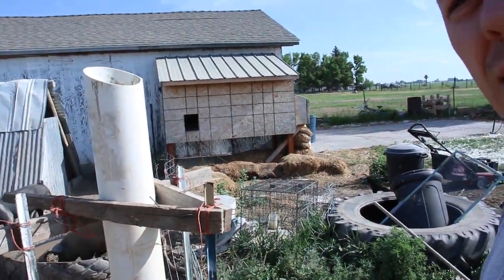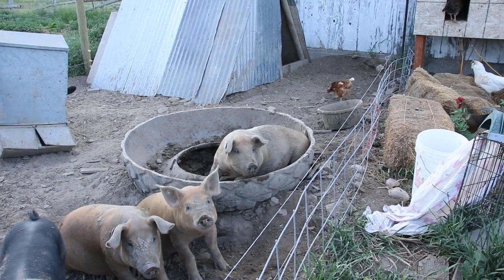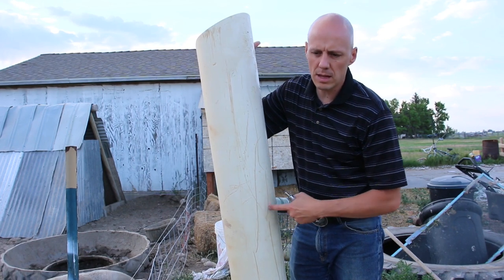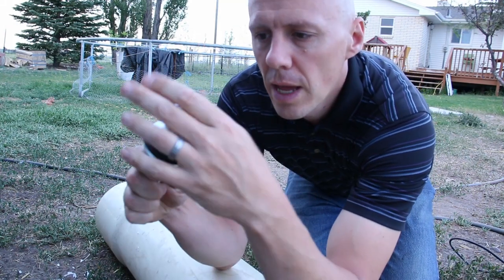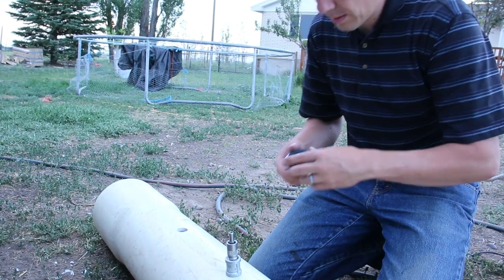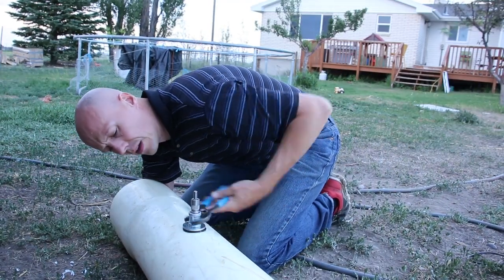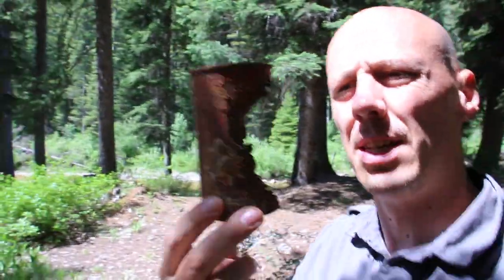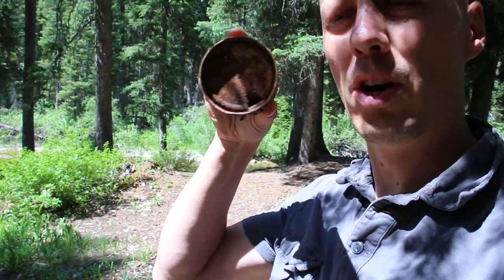DIY pig waterer build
We build a new pig waterer since our old tire methods is not doing well. The pigs continue to make a mess and dump their water out forcing us to fill it up several times a day in this hot weather. Now that this project is over its time for us to get to the mountains for some play time. We head up to Darby Canyon and spend some time with family from out of town.

Want to support us for FREE shop from this link (we get a % of the sale)